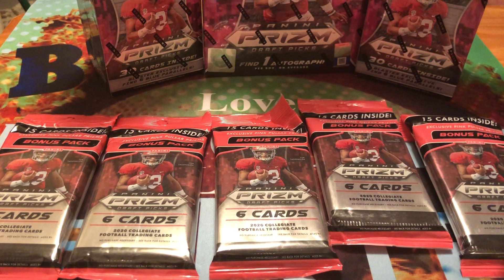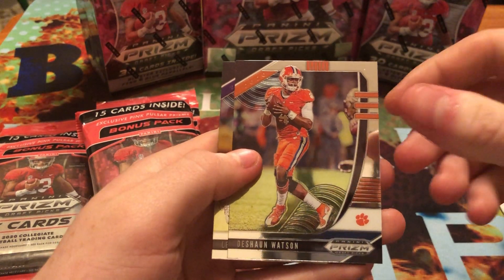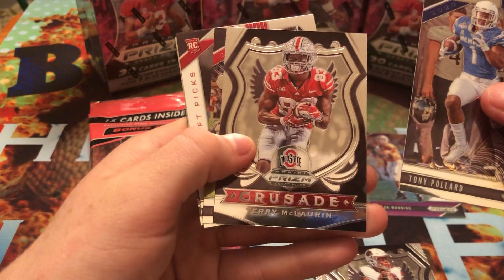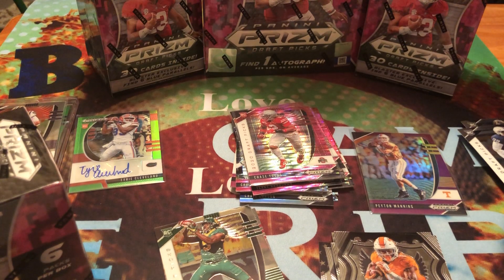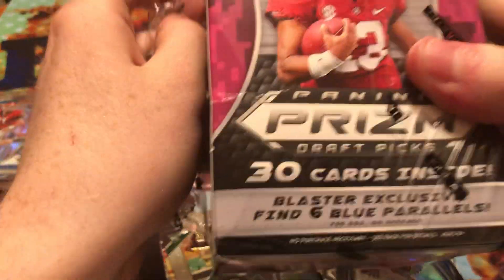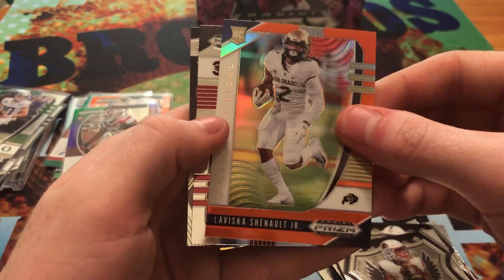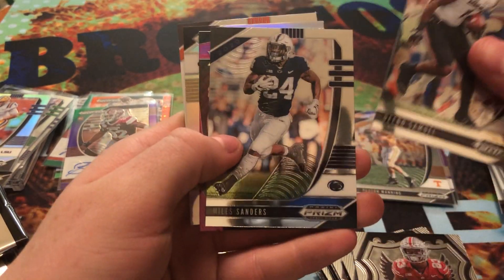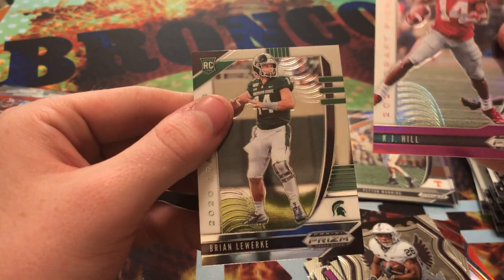2020 Prizm Draft Pick 5 Cello 5 Blaster 1 Megabox Pack Opening - 6 Hits! Nice Joe Burrow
Had a ton of fun opening the 2020 Prizm Draft Picks!